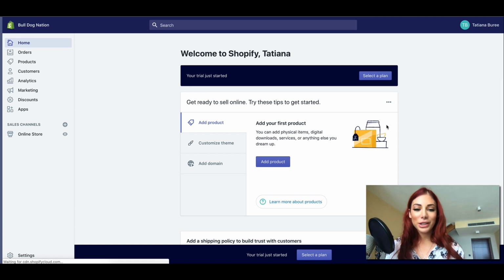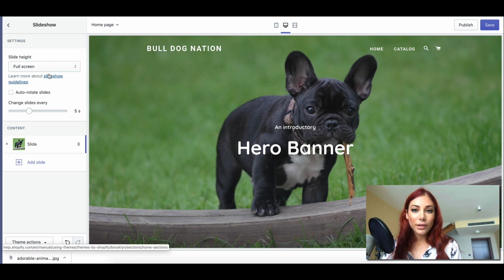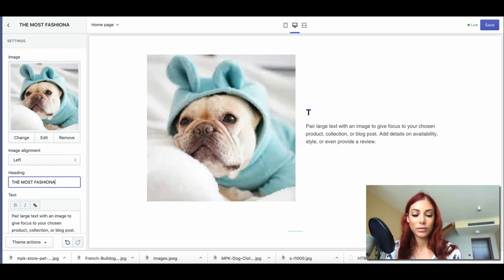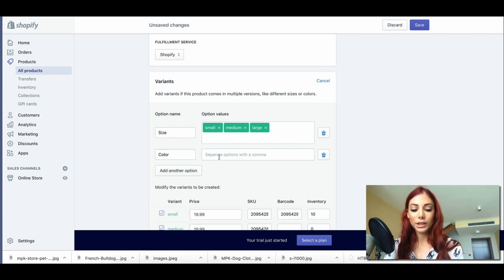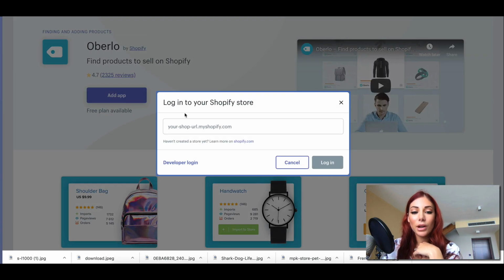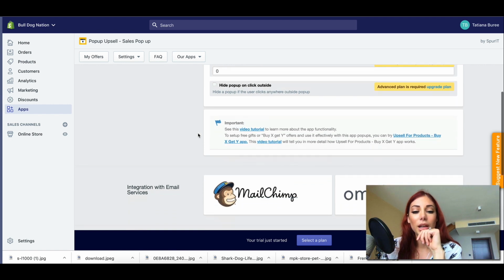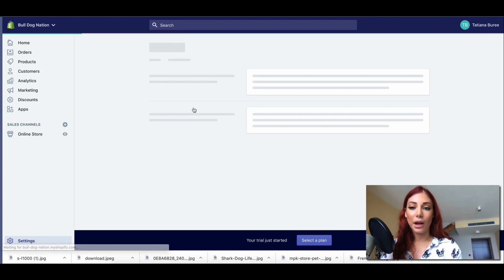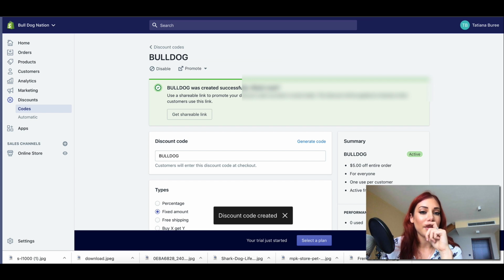How To Start A Shopify Store Step-By-Step Tutorial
🤔 ABOUT THIS VIDEO 👇

Hey guys! You may have already made the decision that you want to start your own Shopify store! However, it can be confusing to know WHERE to start 🤔 I made this video to explain, step-by-step, how to start a Shopify store. Thumbs up if you enjoyed this video and would like to see more like this. 😊